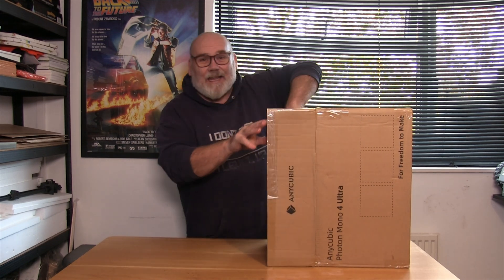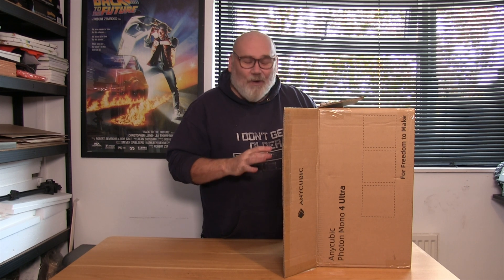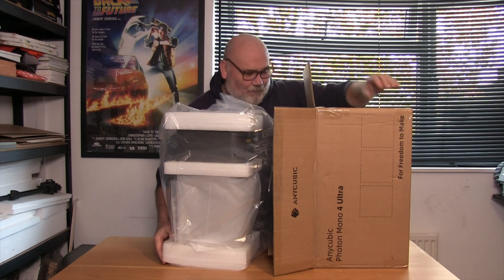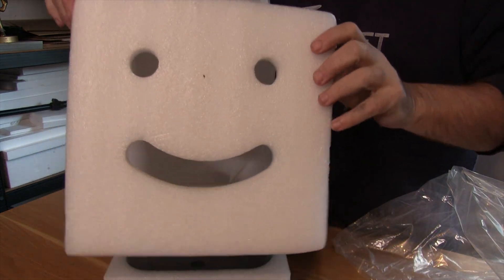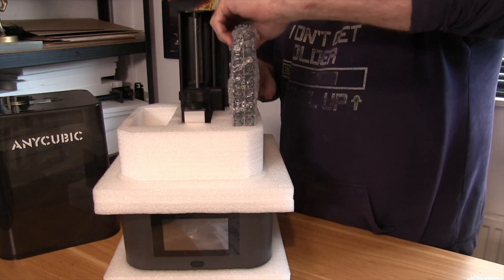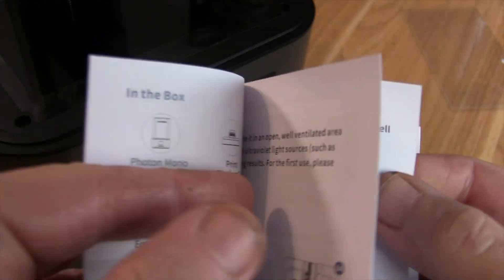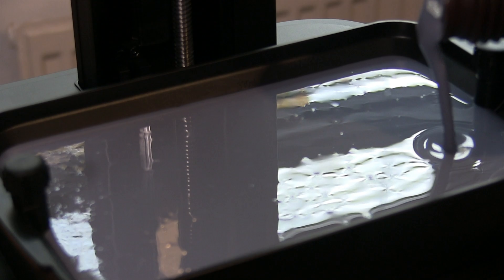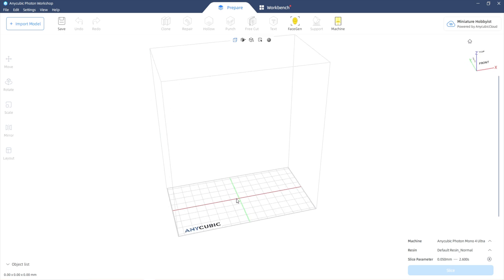Best 3D Printer For Your Money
Easy Comic Book Style Cell Shading on a 3D printed Miniature on the AWESOME Anycubic Photon Mono 4 Ultra